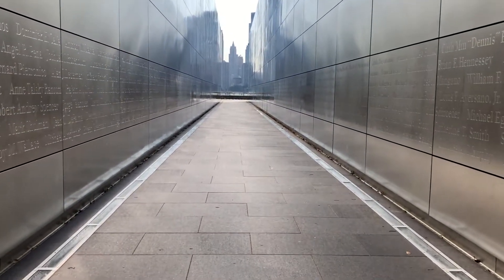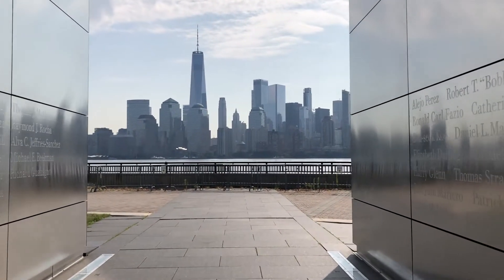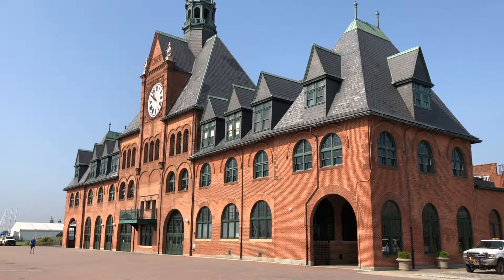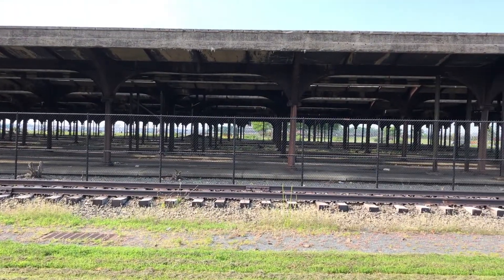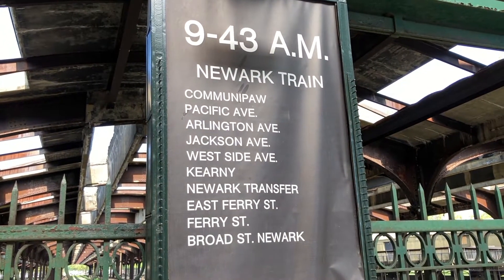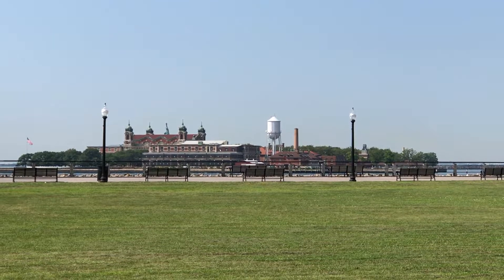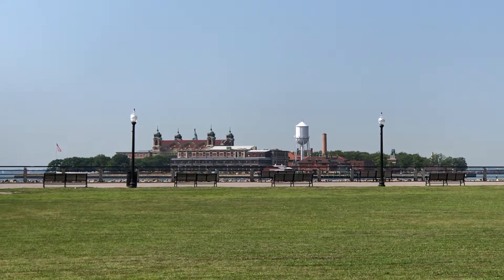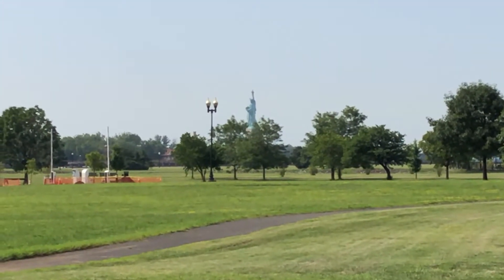Liberty State Park Mini-Tour (Plus a Geocache!)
I decided to make a brief video tour of Liberty State Park in Jersey City, New Jersey as I went to find a new virtual geocache. I hope you enjoy!